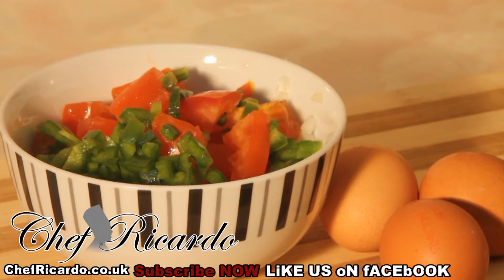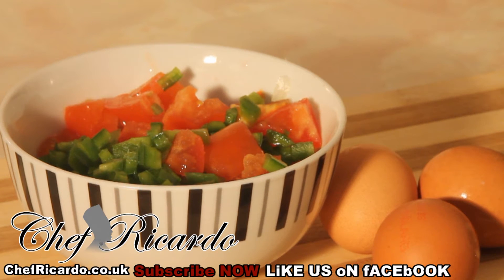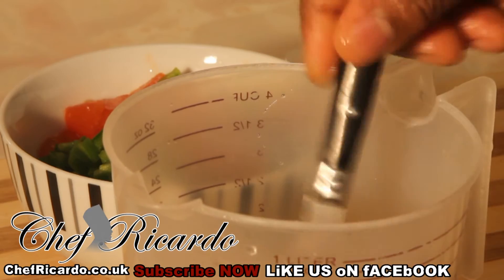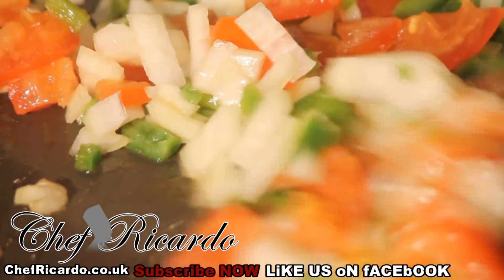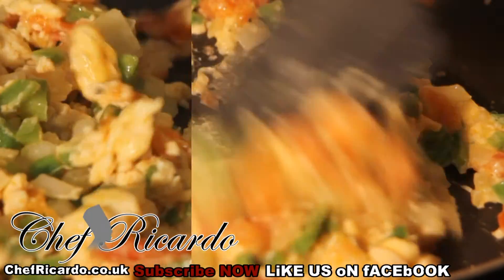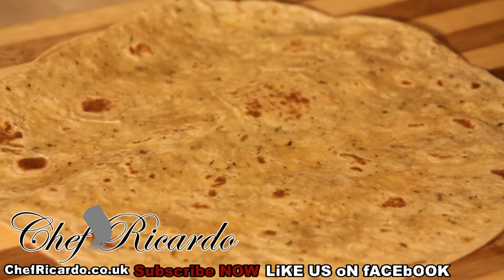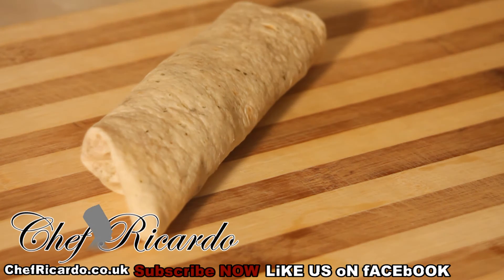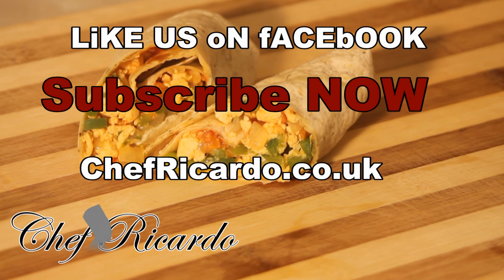Scramble Egg Wraps Quick & Easy Recipe | Recipes By Chef Ricardo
Scramble Egg Wraps Quick & Easy Recipe